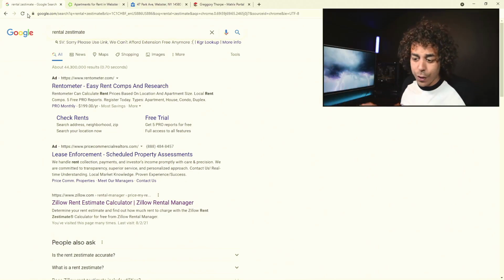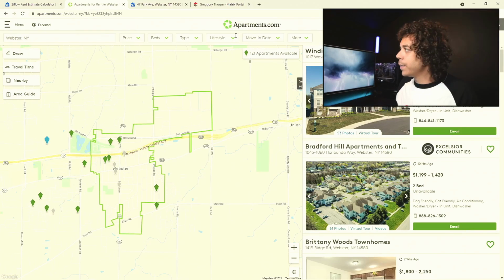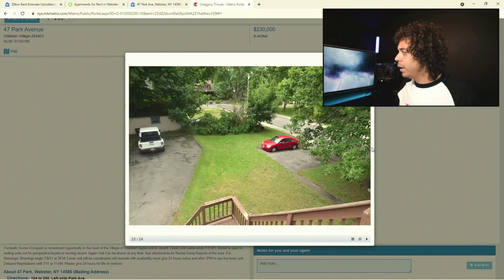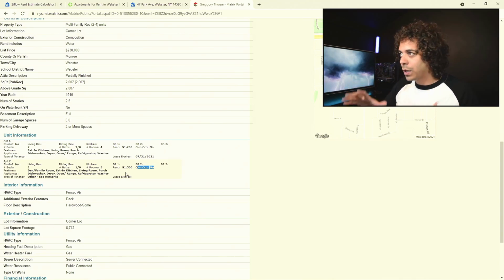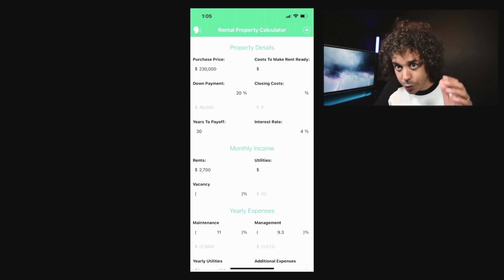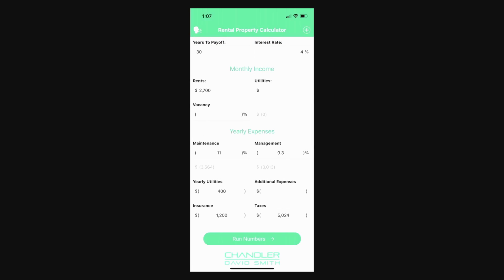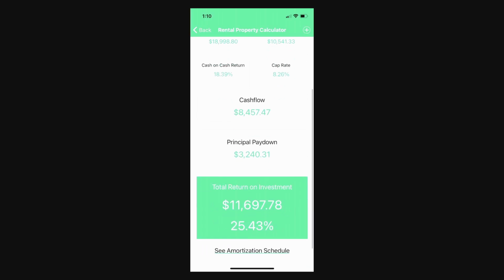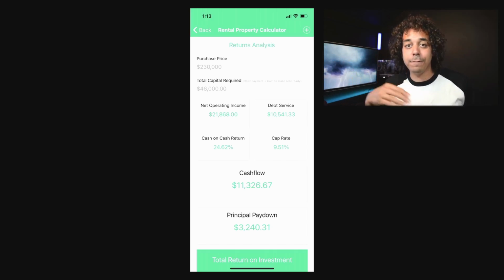How To Calculate The Numbers On A Rental Property | Free App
Let's walk through how to run the numbers on a rental property to find out if it will be profitable. We will be using Chandler Smith's Rental Calc app that is truly a game-changer. I walk through the entire process with you step by step.

☎️Greg on Instagram @ gt211

🛑🛑🛑I am not a CPA, attorney, insurance, or financial advisor, and the information in these videos shall not be construed as tax, legal, insurance, construction, engineering, health and safety, electrical or financial advice. IF stocks or companies are mentioned, Greggory MAY have an ownership interest in them -- DO NOT make buying or selling decisions based on Greggory’s videos. If you need such advice, please contact a qualified CPA, attorney, insurance agent, contractor/electrician/engineer/etc. or financial advisor. Linked items may create a financial benefit for Greggory.